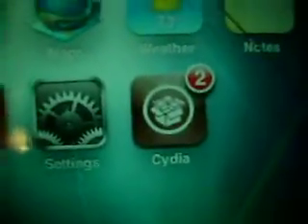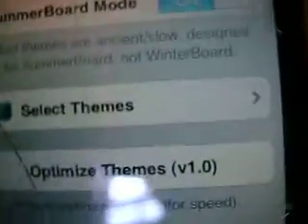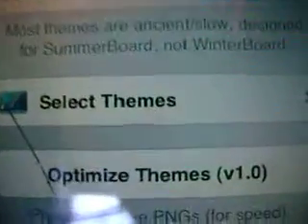beginner jail break ipod apps and tricks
a begginer hacker